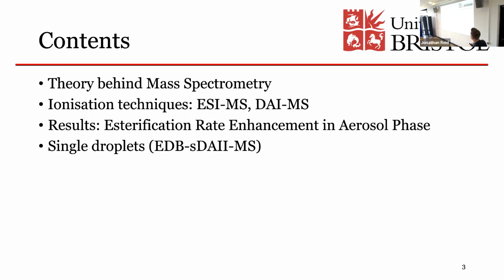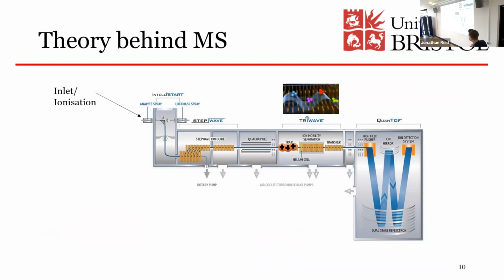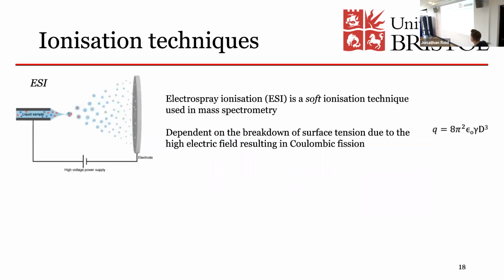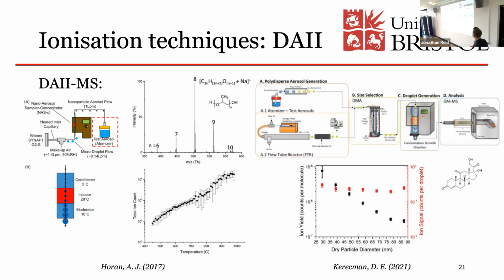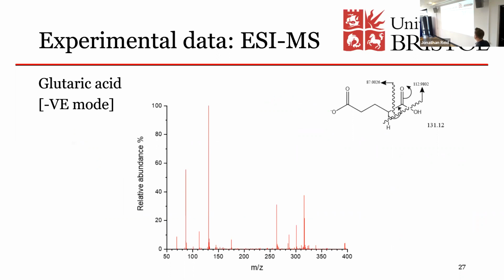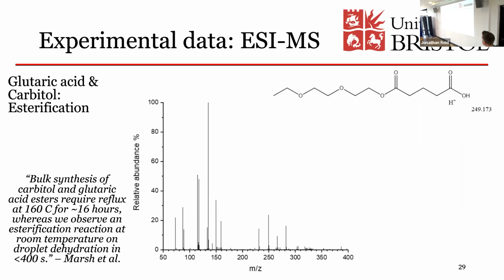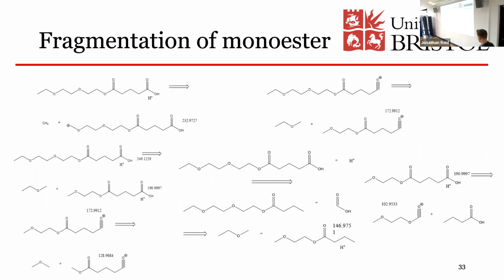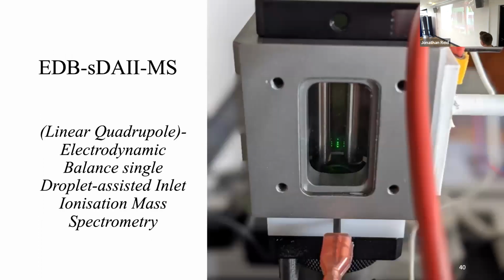Cohort 1 Presentation - Annual Conference 2022 - Joshua Harrison